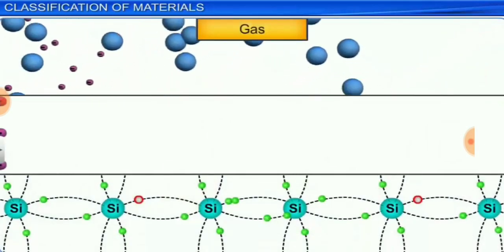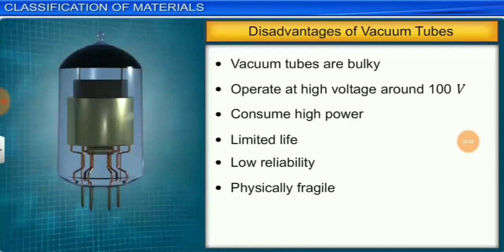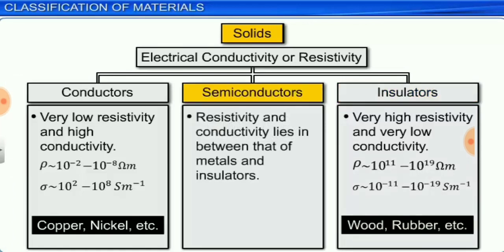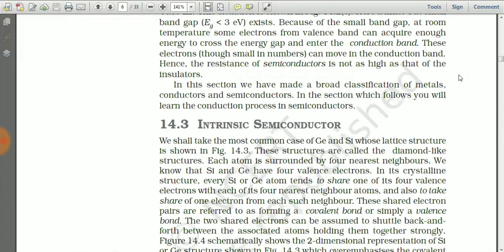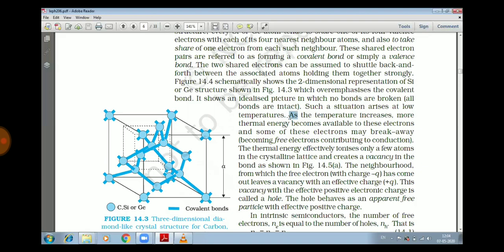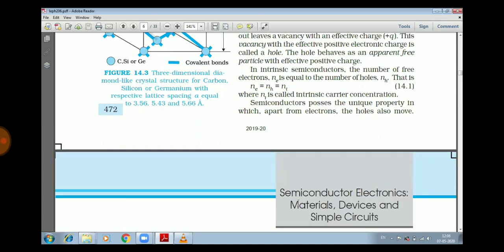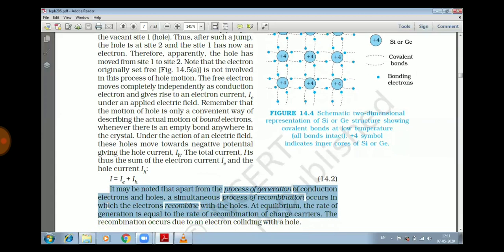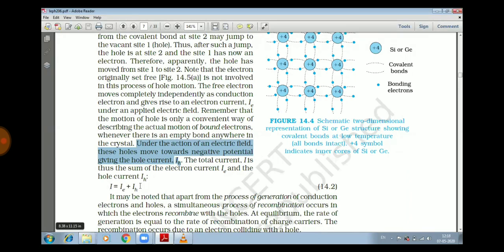Chapter 14 Semiconductors part 1